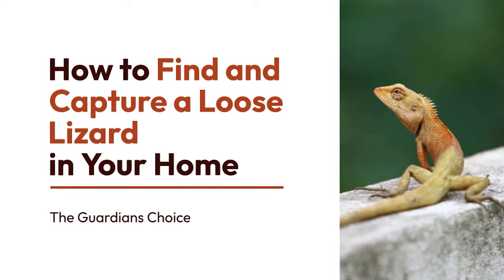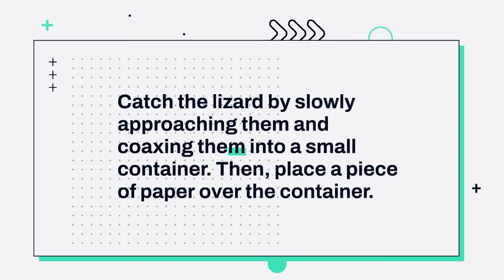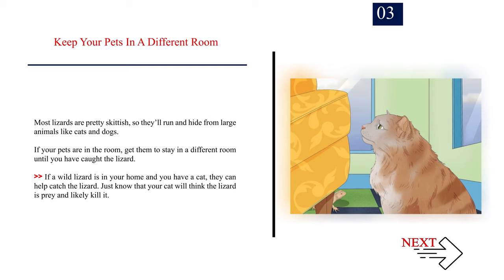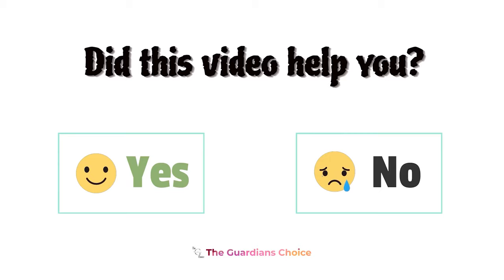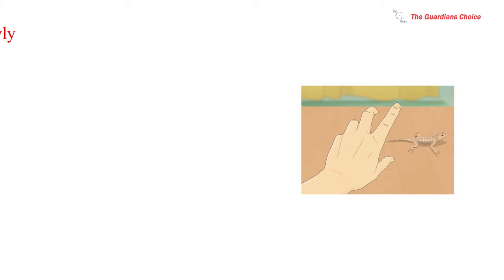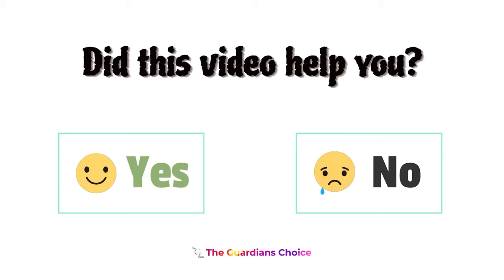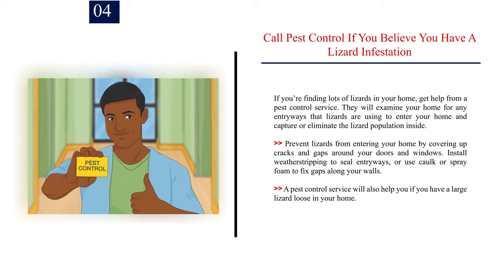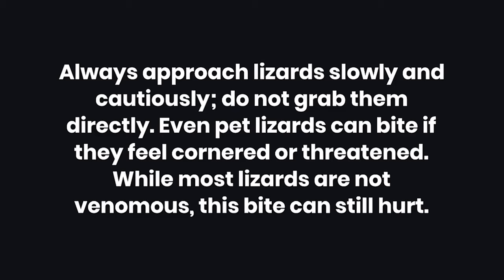House Lizard Removal: How to Catch a Lizard Safely and Release It Outside - Quick Guide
How to Find and Capture a Loose Lizard in Your Home.

You hear a rustling and whip around to see a blur of green running across your floor. A lizard is loose and hiding somewhere in your home, so how can you catch it? Whether you’re looking for a lost pet or have an unwelcome guest in your house, we’ll show you how to find and safely capture a lizard. If you’re dealing with a wild lizard, we’ll also tell you how to release them back outside. Watch on to learn how!

✅ Explore this Article:

Method. 1: Finding the Lizard
Method. 2: Capturing the Lizard
Method. 3: Releasing a Wild Lizard

🎵 Music Credit 🎵

9. Scott McCombe. Pest Control Specialist. Expert Interview. 19 November 2019.